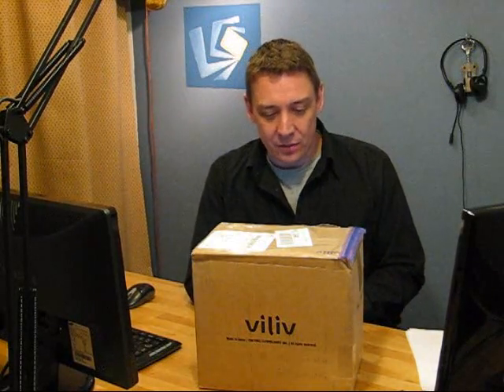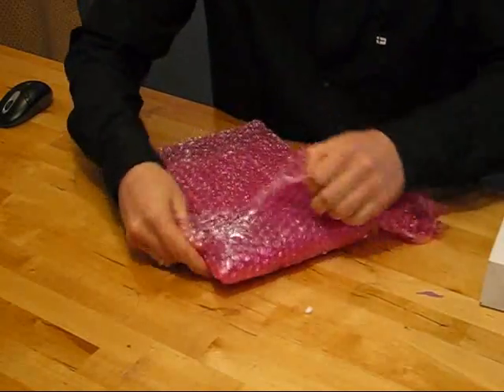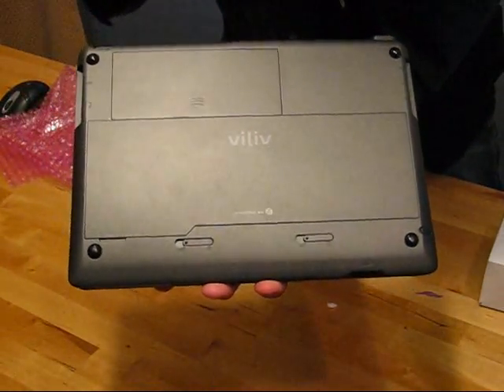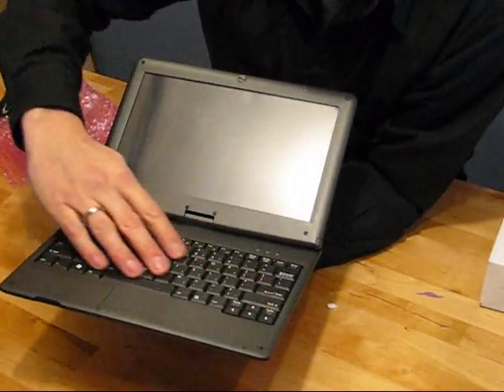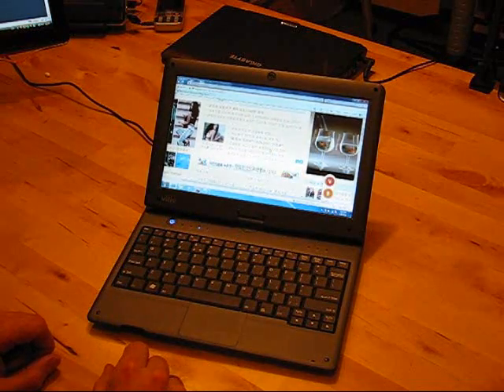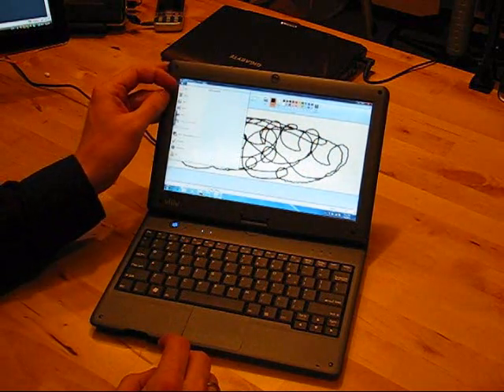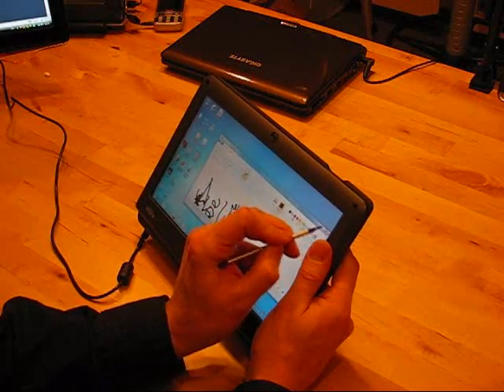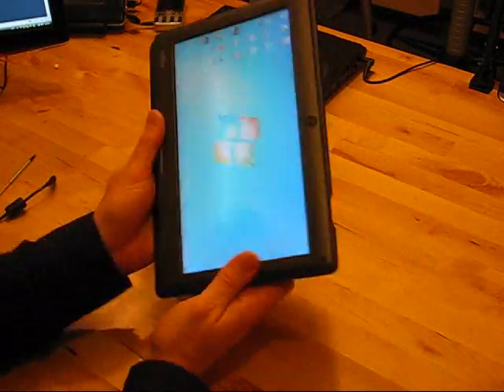Viliv S10 Multitouch Convertible - Unboxing and Quick Test of a Production sample.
unboxing and look round the Viliv S10. Startup and test of multitouch on Windows 7